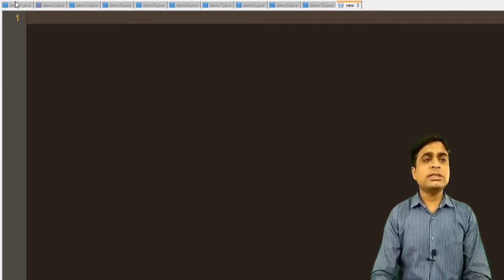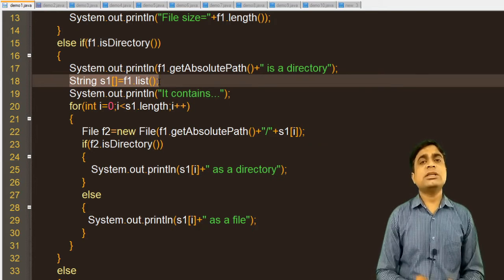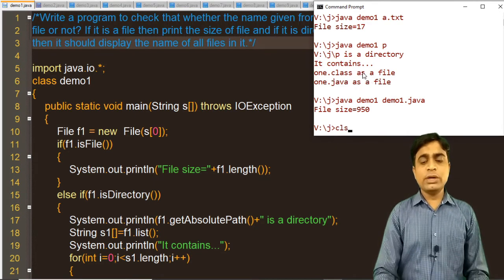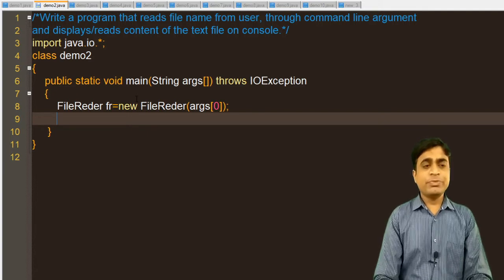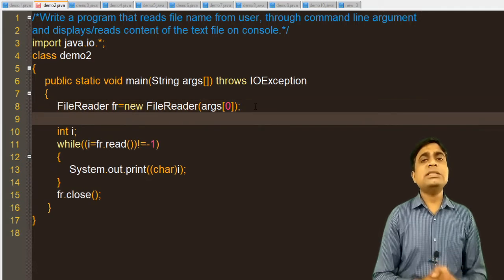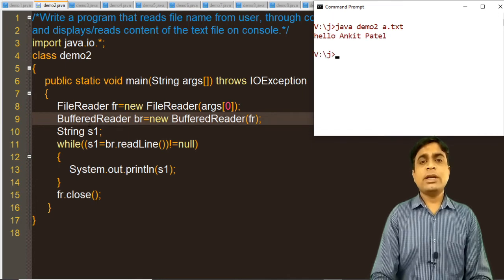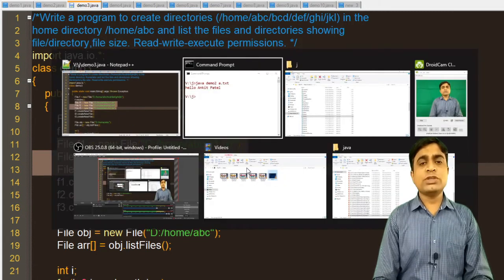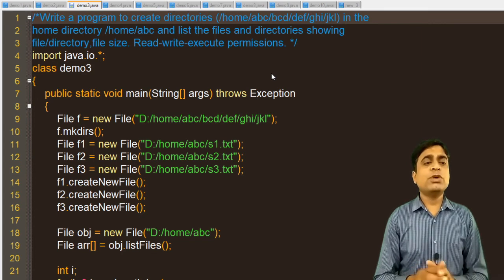Lec-45_Java programming using File IO | Object Oriented Programming 1 | Computer Engineering